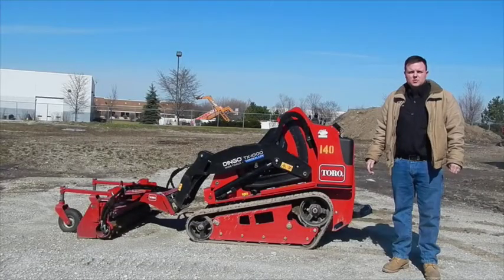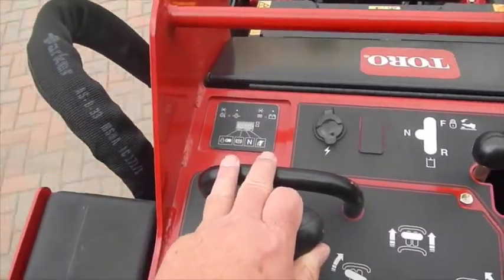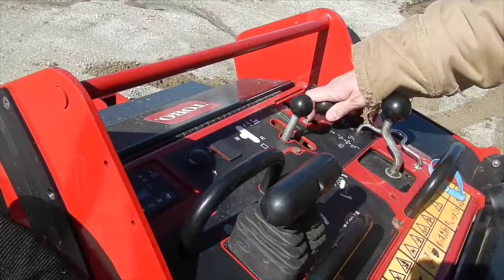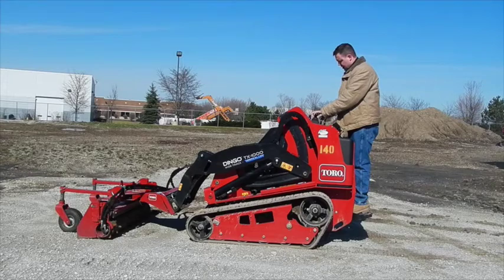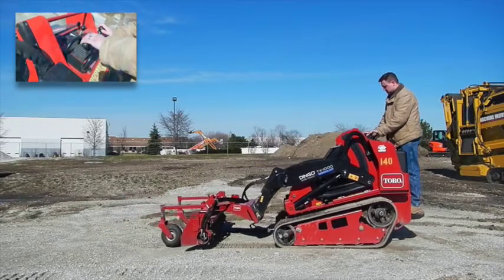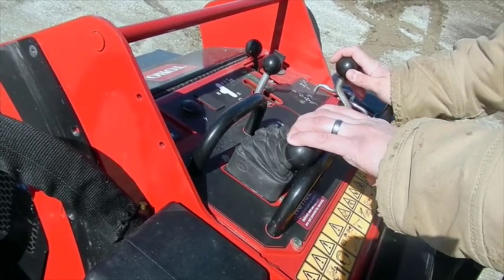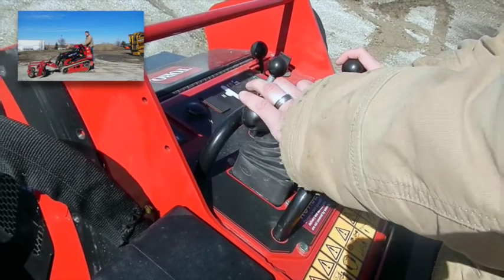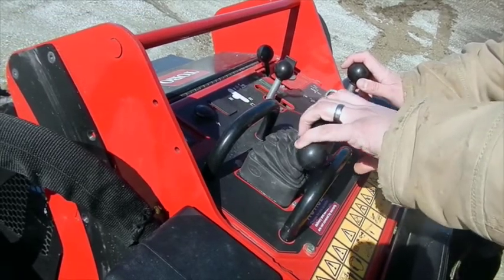Ask The Experts: What Should I Know About Operating a Toro Dingo TX1000 Compact Track Loader?